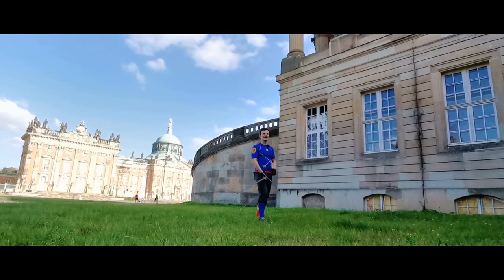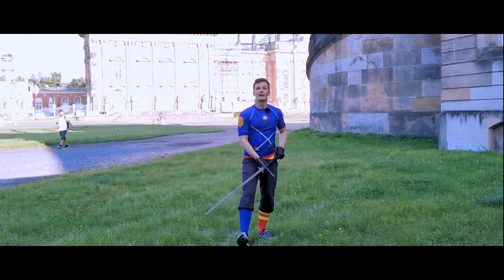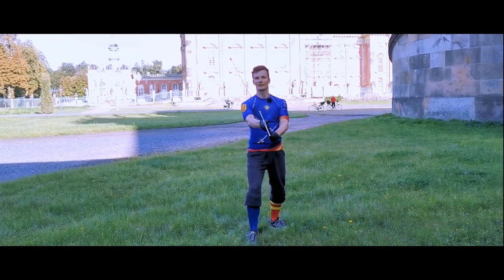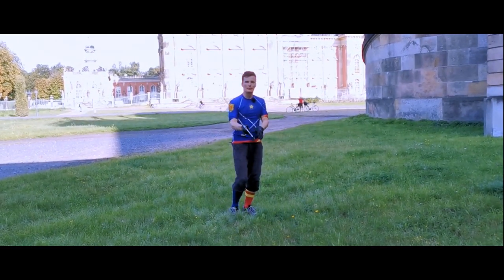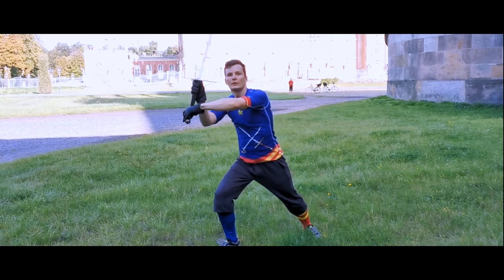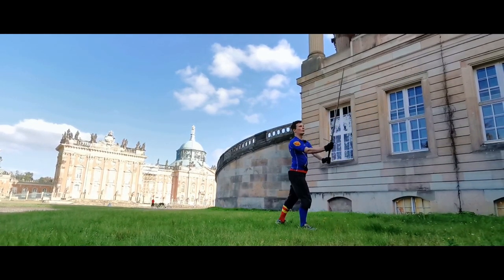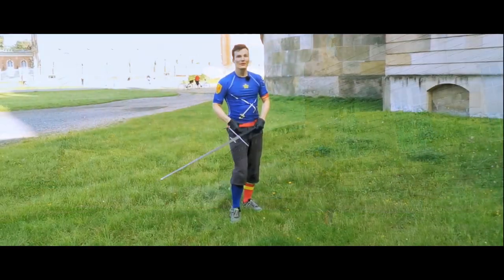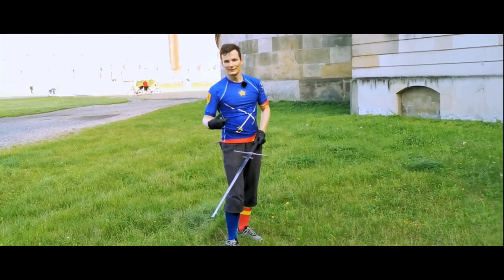Keeping the Initiative - Marozzo's Primo Assalto #4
In this video you will learn the fourth part of Achille Marozzo's Primo Assalto for the spada a due mani (two handed sword / longsword). It's a fairly long drill and therefore only in parts applicable in sparring (remember that the assalti are solo-drills to remember certain actions). I am certain you'll find the shown longsword techniques to be useful. :)

00:00 The Drill (Solo)
04:40 Partnered Drill
05:58 Closing Remarks

Music Created By: Random Mind
Song Title: The Old Tower Inn
Music Created By: Marcin Przybyłowicz, Mikolai Stroinski and Percival ♪♪♪♪♪♪♪♪♪♪♪♪♪♪♪♪♪♪♪♪♪♪♪♪♪♪♪♪♪♪